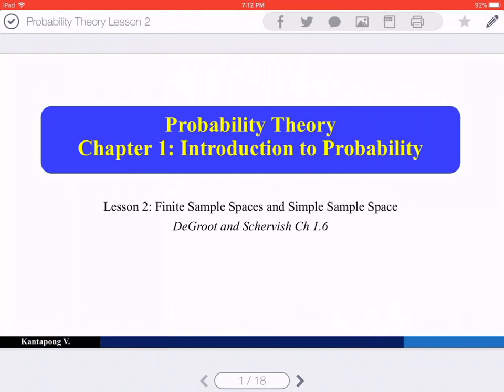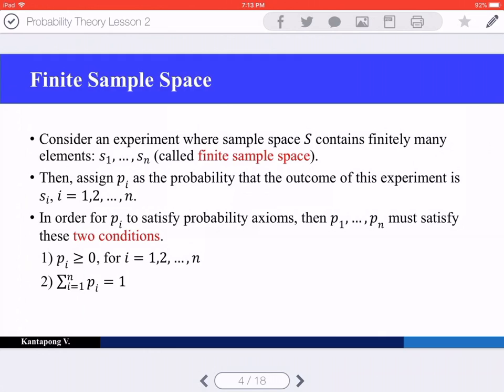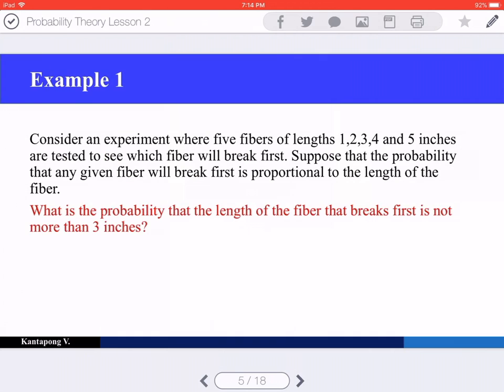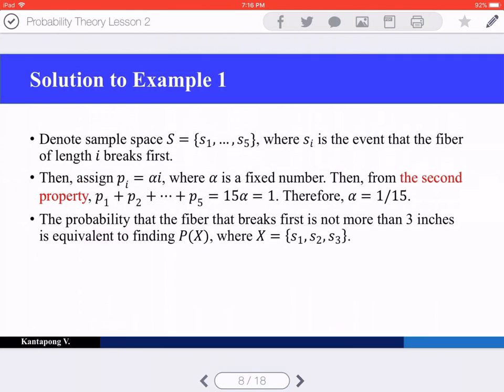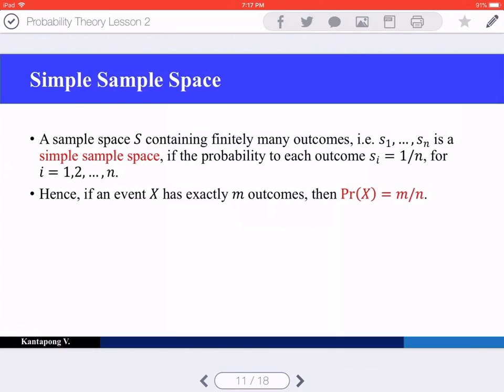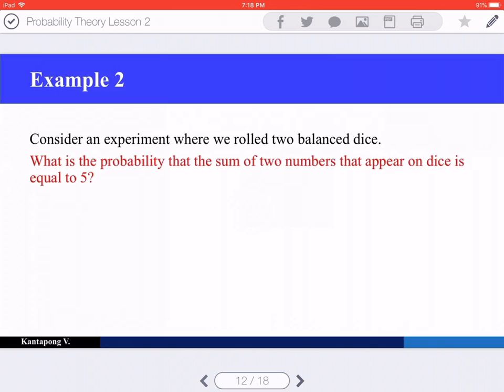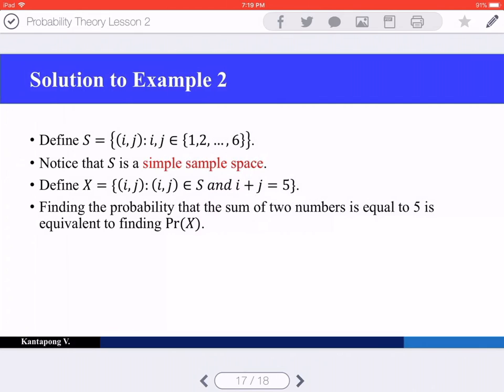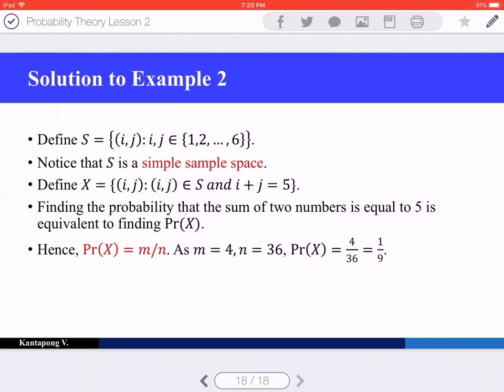Probability theory lesson 2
DeeConstruct project is to contribute necessary mathematical and statistical skills for young economists.